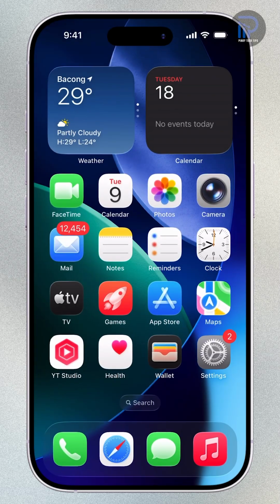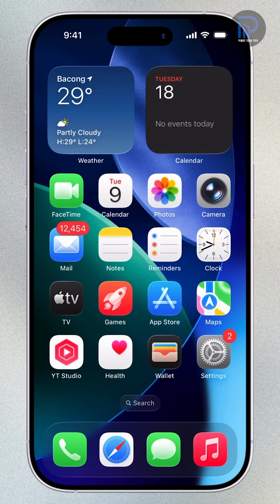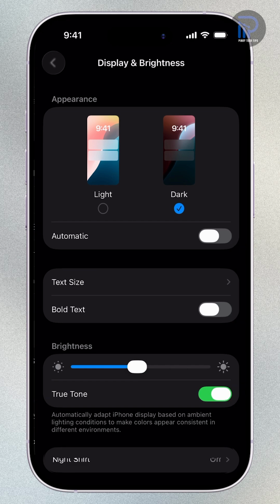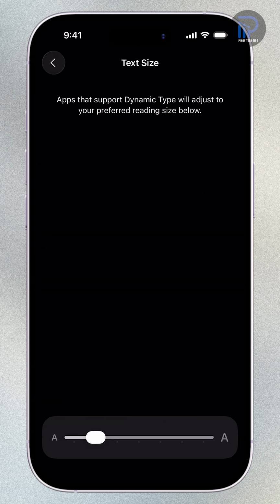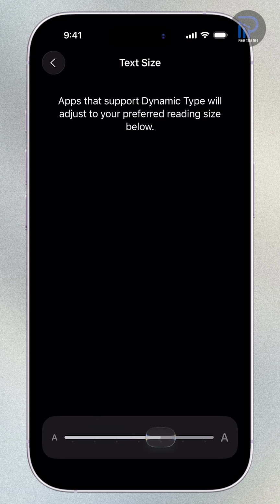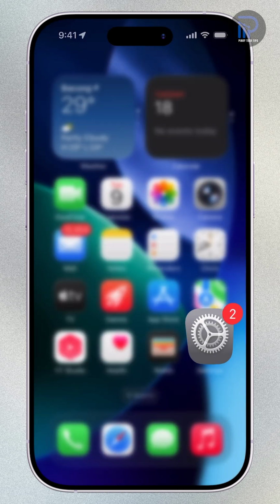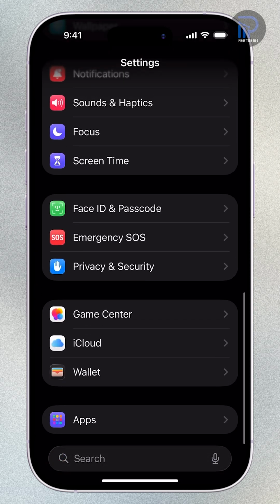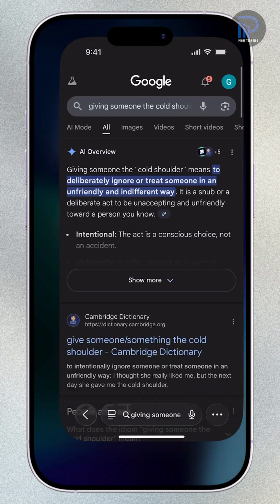Struggling to Read the Display Text on your iPhone 17? Here’s the Quick Fix!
If the text on your iPhone 17 feels too small or too large, you don’t have to squint or zoom every time. This video shows you how to quickly adjust system-wide text size in iOS 26 using a simple slider in the Display & Brightness settings.

You’ll see exactly how to make the text larger for easier reading or smaller for a cleaner layout.

A fast and effective way to make your iPhone more comfortable for your eyes.